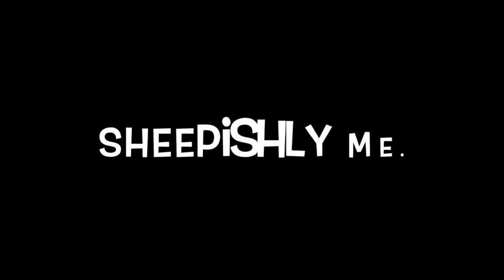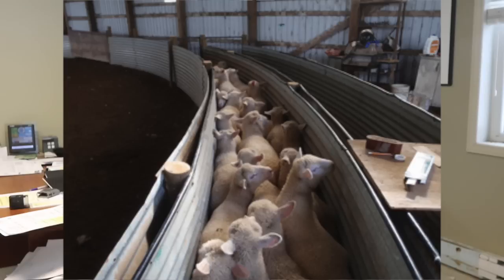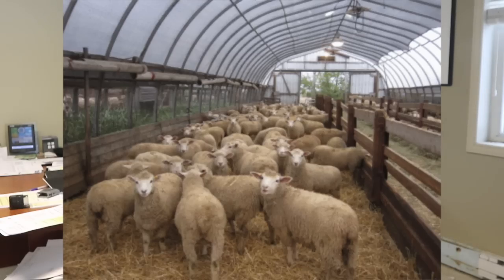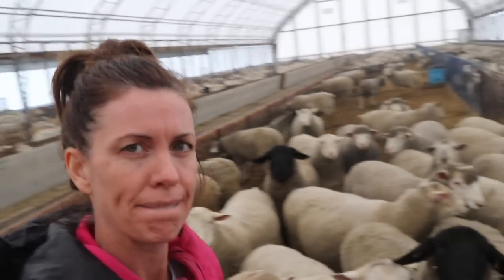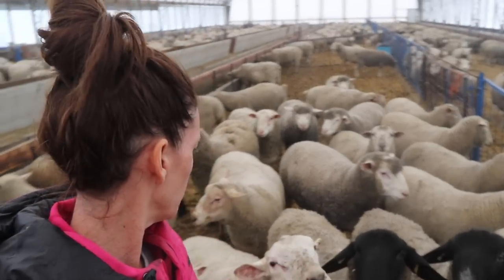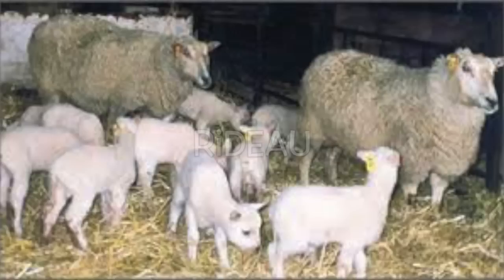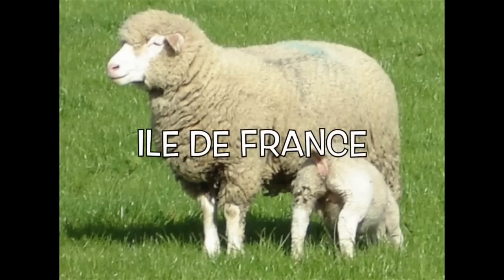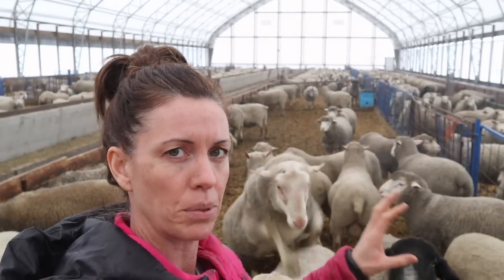What Breed of Sheep Do We Have? | Vlog 54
A discussion all about sheep breeds.